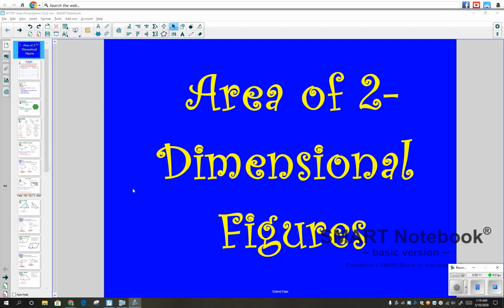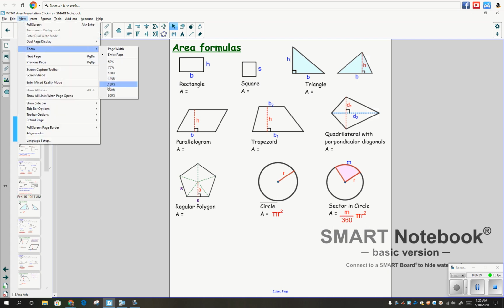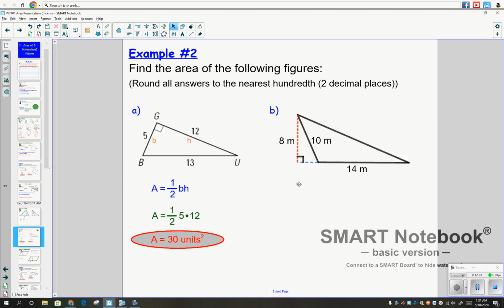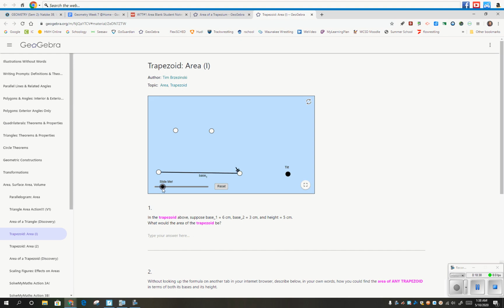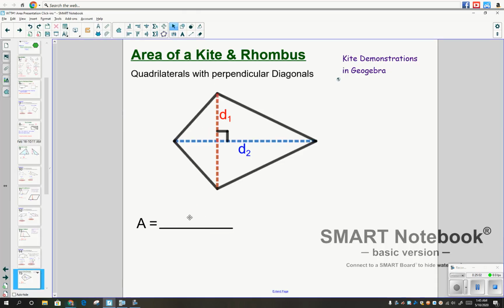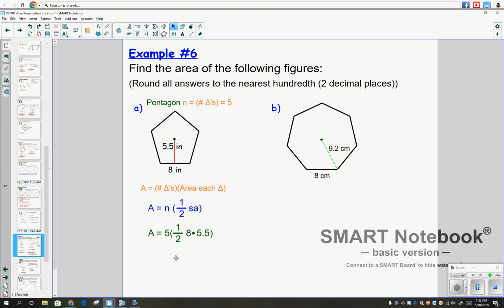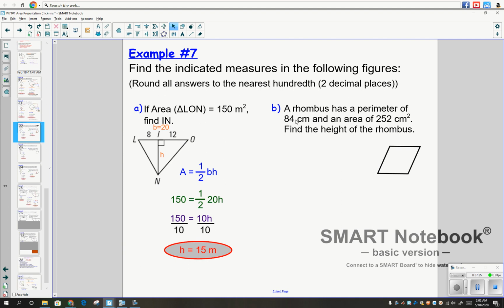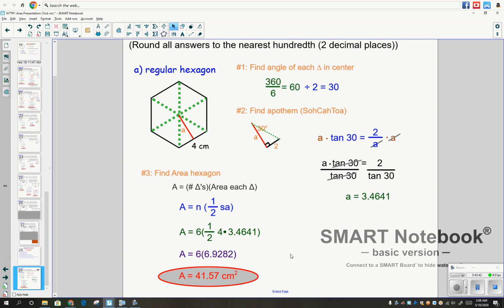Week 7 Task #1 Area Video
Shortcuts:
0:00 Intro & Announcements
5:05 Perimeter & Area Definitions
6:40 Rectangle & Squares (Example #1)
9:08 Triangles (Example #2)
13:51 Parallelograms (Example #3)
16:52 Trapezoids (Example #4)
23:50 Kites & Rhombus (Example #5)
26:39 Regular Polygons (Example #6)
35:27 Example #7
38:25 Example #8
40:49 Independent Practice Explanation
41:55 Extension #1